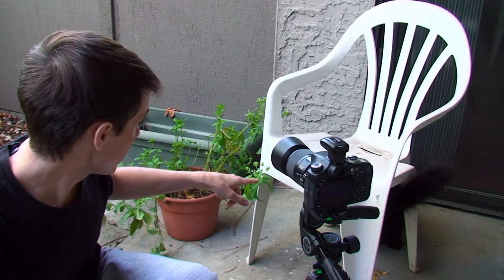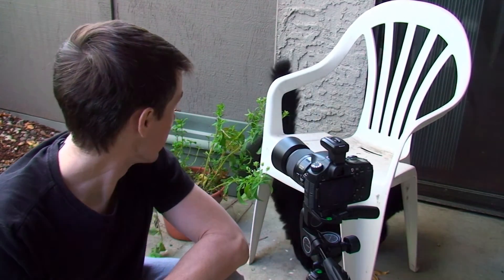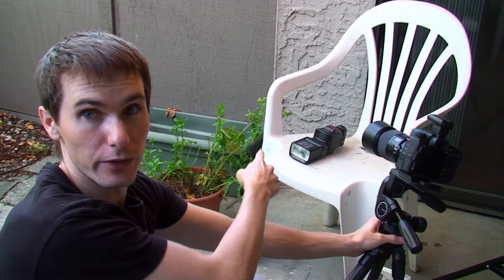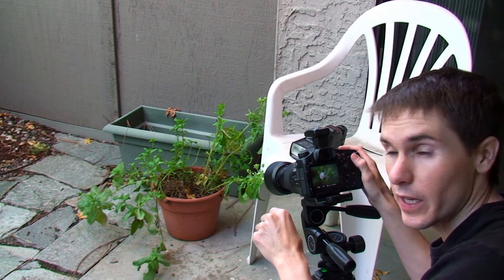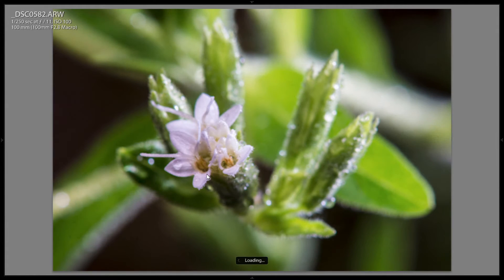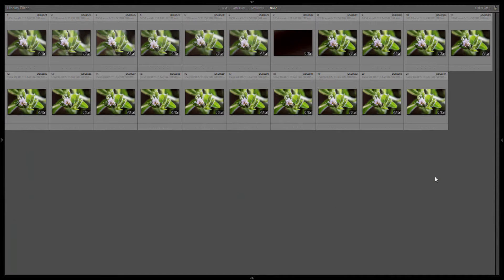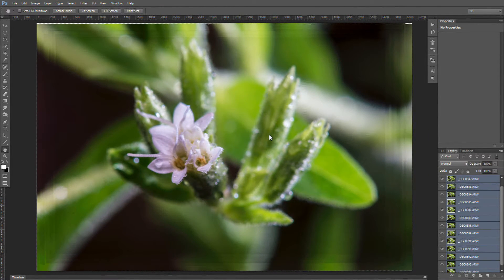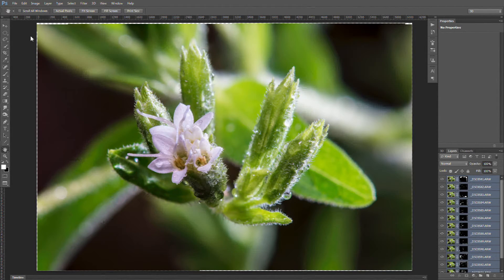Macro Focus Stacking of a Stevia Flower - Sony Alpha a77 + 100mm Macro lens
I saw my Stevia plant is starting to flower, so i wanted to photograph it.  The flowers are VERY small, so this was going to be a macro shot.  But at 1:1 macro resolutions, the depth of field will me microscopic, so i decided to use the technique of focus stacking.

Link to the a77

Link to the Sony 100mm f/2.8 Macro Lens for Sony Alpha

Cowboystudio NPT-04 Wireless Radio Flash Trigger

Link to get Adobe Photoshop CS6